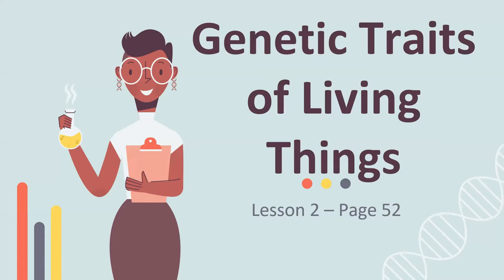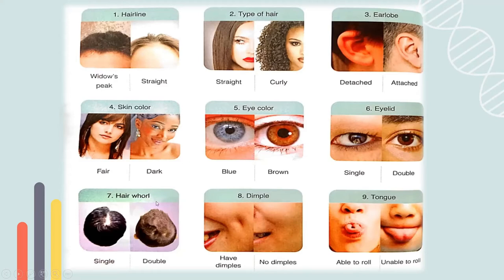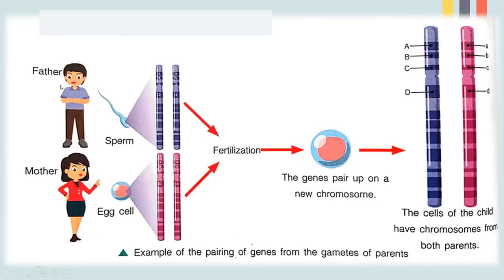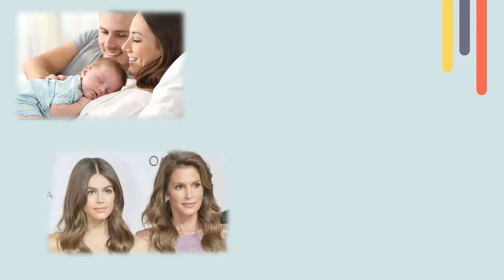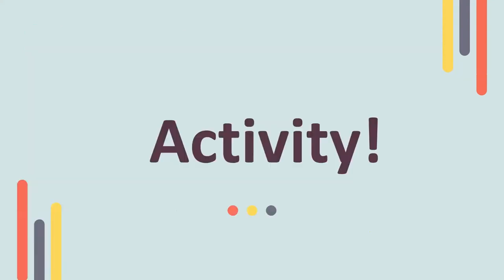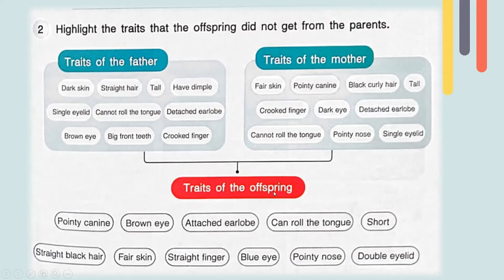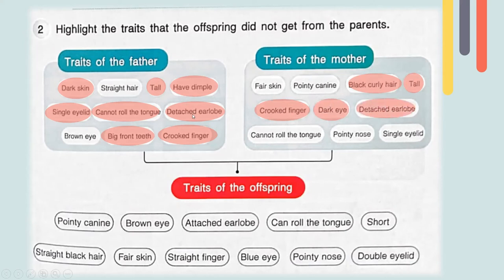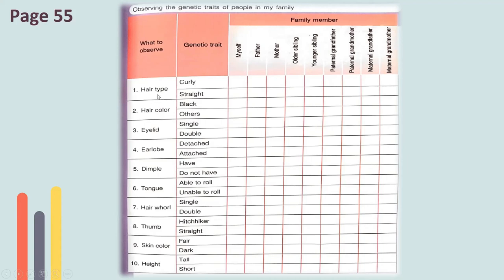Science Grade 5 Genetic Traits of Living Things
* Describe the genetic characteristics of humans that are passed on from the parents to their offspring.
* Enquire about the resemblance between yourself and your parents.